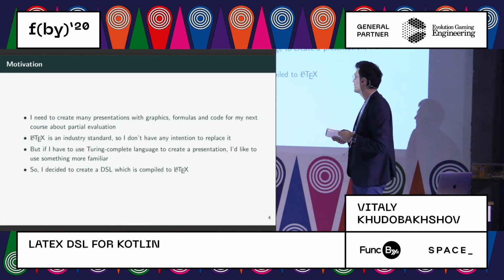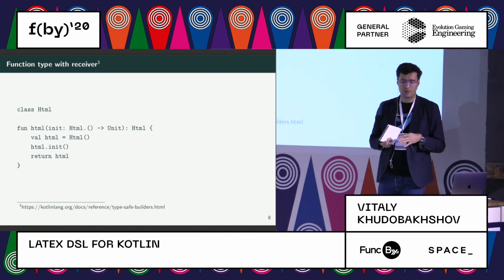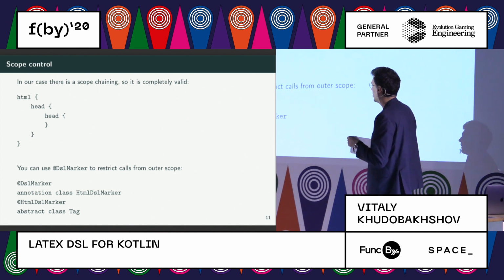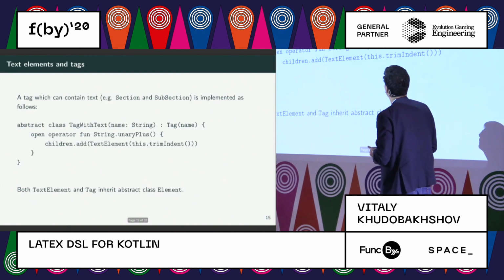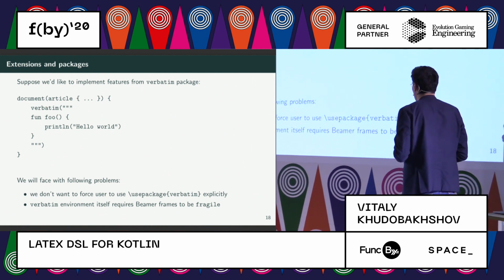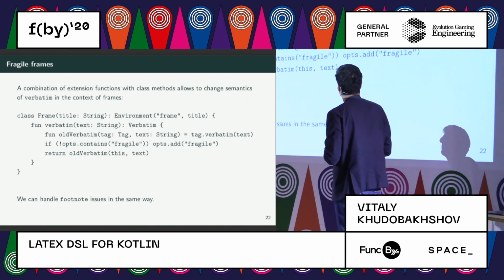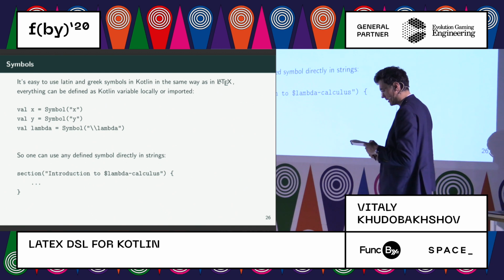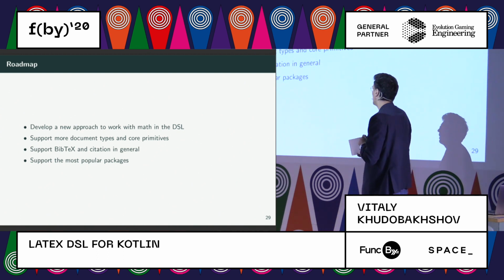f(by) 2020: LaTeX DSL for Kotlin, Vitaly Khudobakhshov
f(by) 2020
FP track

LaTeX DSL for Kotlin - Vitaly Khudobakhshov @khudobakhshov

Adoption of functional programming ideas, particularly lambdas, has changed software engineering enormously. Nowadays you can design your own embedded domain specific programming language in a very short period of time.
Many languages like Haskell and Scala have a very suitable syntax to deal with embedded DSLs. Over the past few years Kotlin joined the family of DSL-friendly general-purpose programming languages with its own set of features, especially type-safe builders.
n this talk I'd like to explore this very balanced Kotlin feature set with ultimate goal in my mind: to embed LaTeX-like DSL into Kotlin. I will dwell on Kotlin's pros and cons with respecting to this particular task.